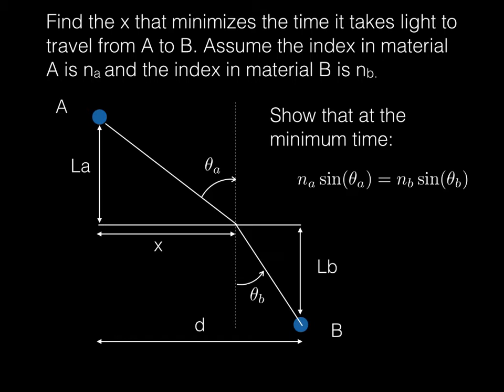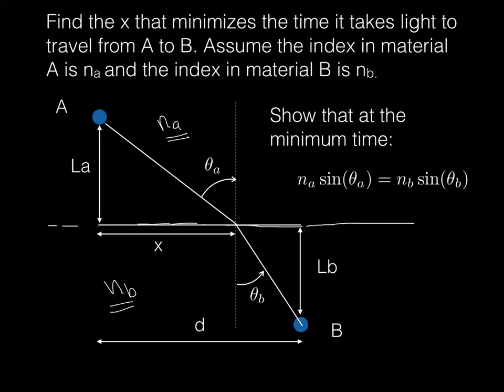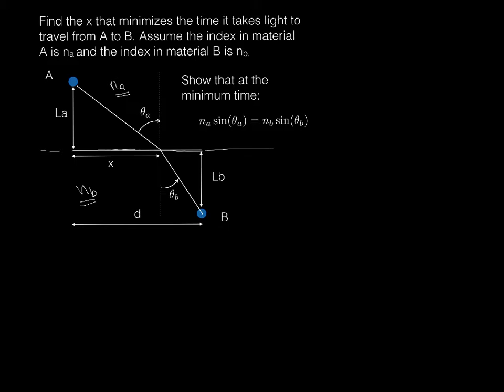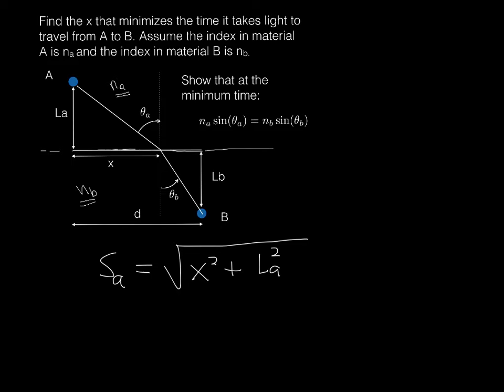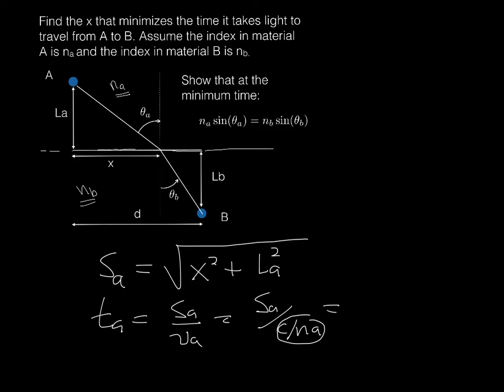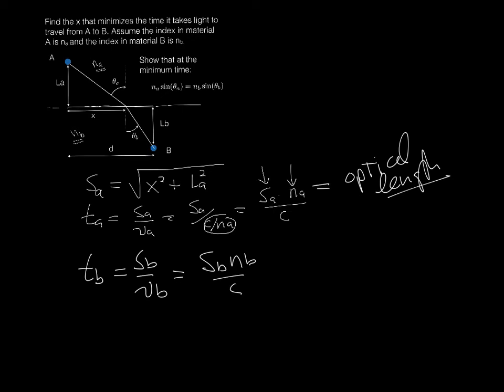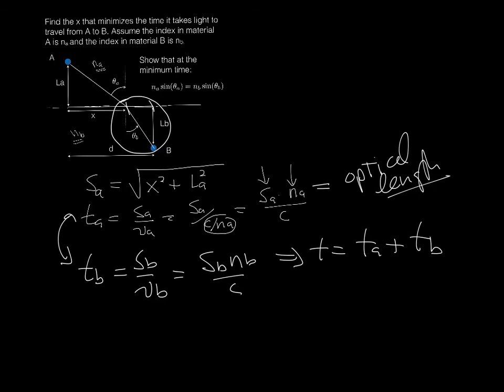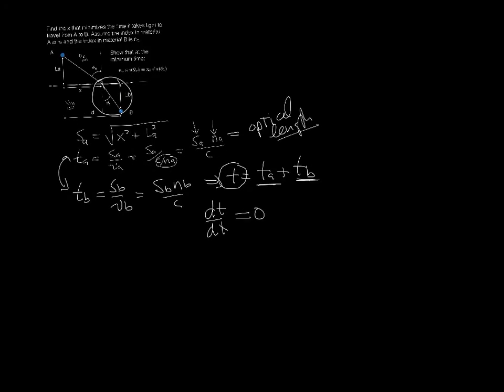Hints about Fermat's Principle Assignment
Use Fermat's Principle to deduce Snell's Law. Students struggle with this assignment. Here is a "quick hint" video showing the basic geometry and thinking to get Snell's Law from Fermat's Principle.